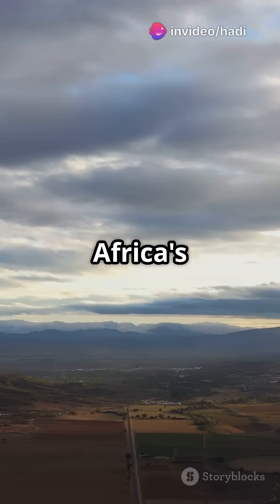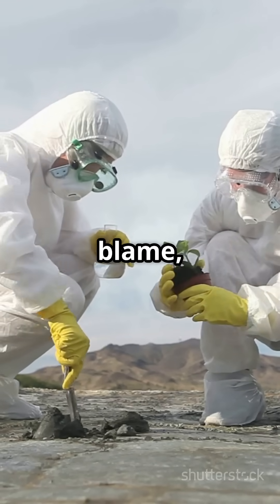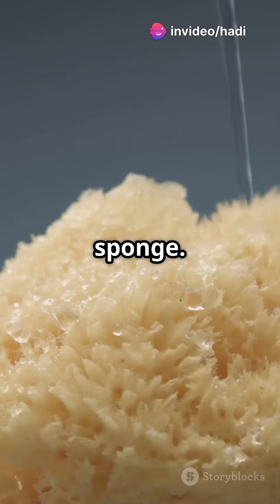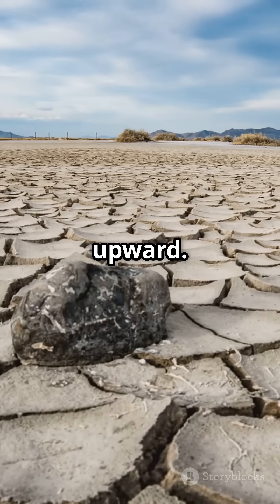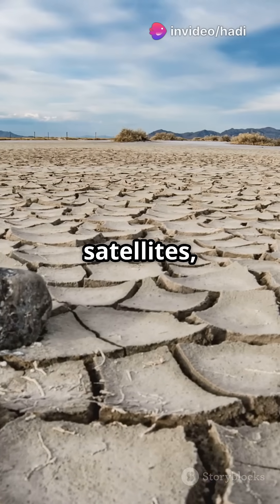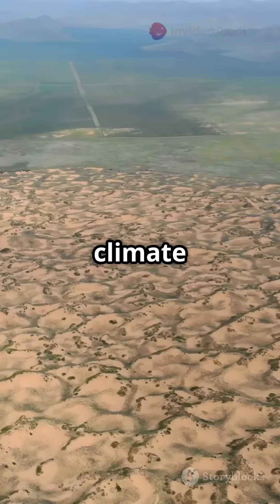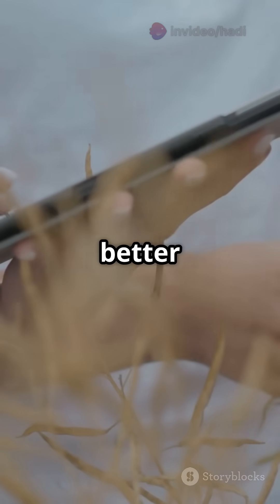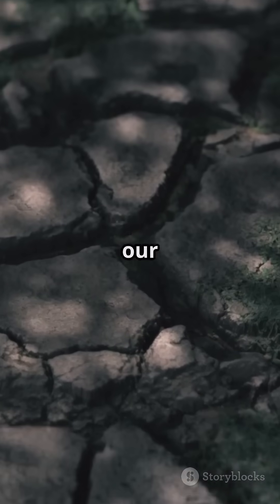South Africa's Rising Land: The Surprising Cause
Did you know that South Africa's land is subtly rising—up to 6 millimeters between 2012 and 2020? Scientists initially attributed this to deep Earth mantle activity